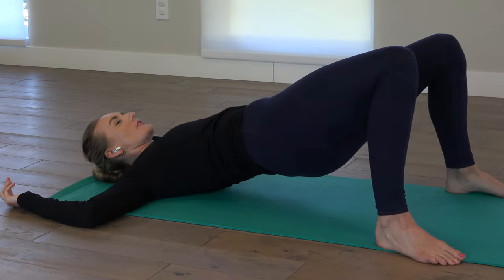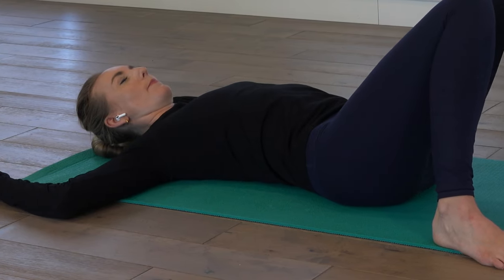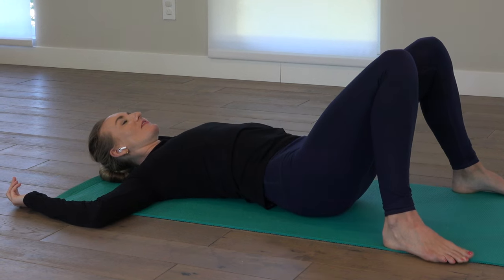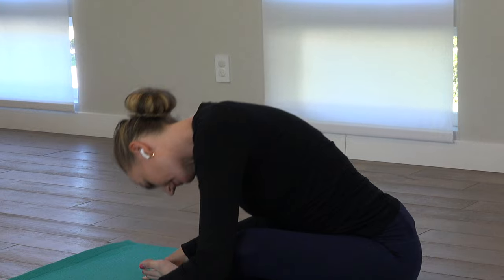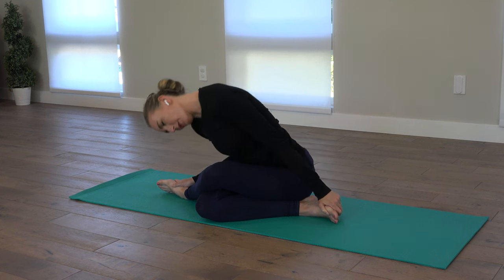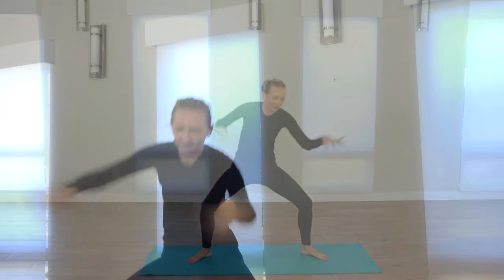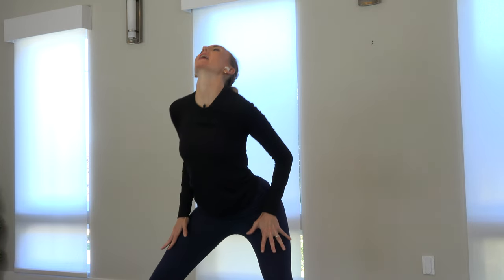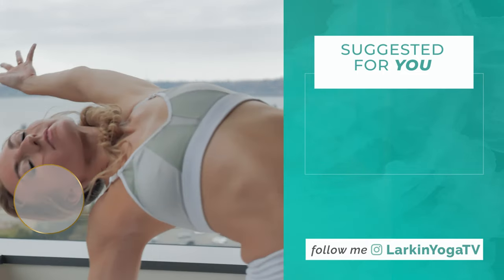HIP OPENING SOMATIC YOGA THERAPY WITH MUSIC | Emotional Release for Unwanted Energy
Experience emotional release and hip opening with soothing music in this transformative Somatic Yoga Therapy session.

Delve into a deeply healing practice with this Somatic Yoga Therapy session focused on hip opening, accompanied by soothing music. This session aims to release emotional tension stored in the hips, offering a safe space for the body to let go of unwanted energy. Through gentle movements, breathwork, and mindful stretches, you'll cultivate a profound sense of release, allowing emotional blockages to dissolve and energy to flow freely. Whether you're seeking relief from physical discomfort or looking to address emotional imbalances, join me for this transformative session designed to promote emotional release and restore inner harmony. Tune in to this therapeutic practice and embark on a journey of healing and renewal for your body, mind, and spirit.

What Is Somatic Healing? Healing Techniques And How They Work

Please consult your physician before taking on any new fitness regime. In participating in this exercise program, you agree that you are doing so at your own risk. You should understand that when participating in any exercise program, there is the possibility of physical injury. Please be mindful and listen to your body. In voluntarily participating in these exercises, you assume all risk of injury to yourself, and agree to release and discharge Uplifted Yoga Inc from any and all claims or causes of action, known or unknown, arising out of Uplifted Yoga LLC’s negligence.